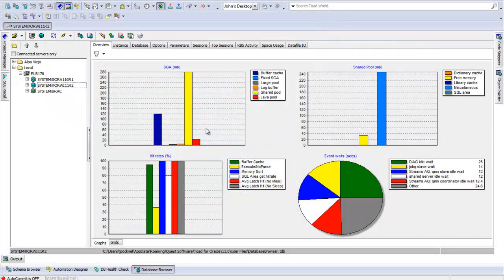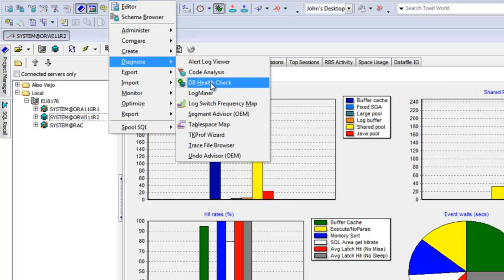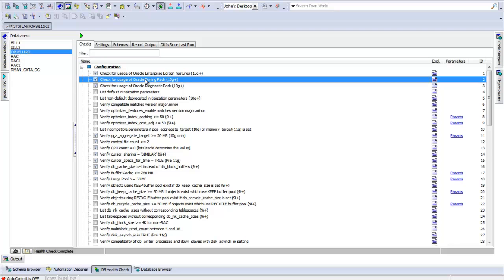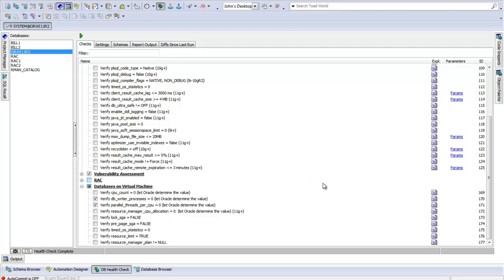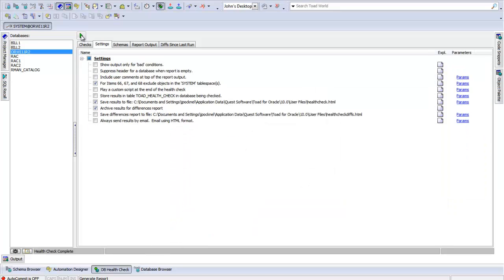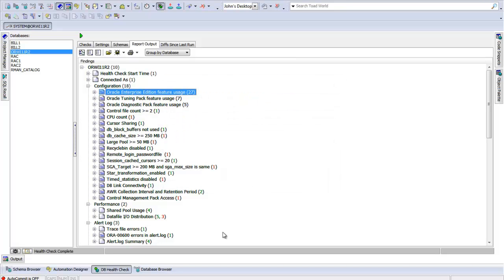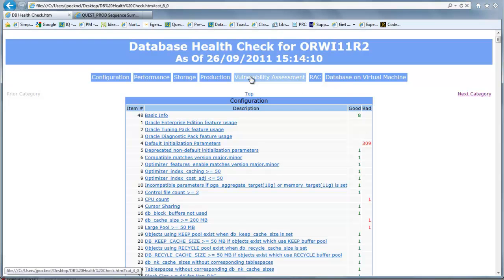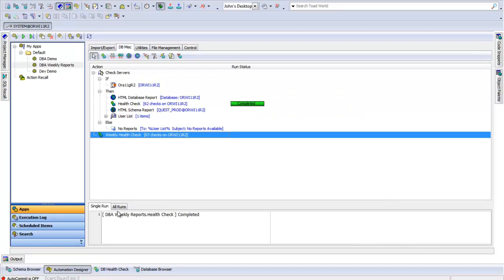How to Report on Database Health with Toad for Oracle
Learn about the new database health check reporting built into version 11 of Toad for Oracle, Quest Software's market-leading productivity tool for Oracle database professionals.